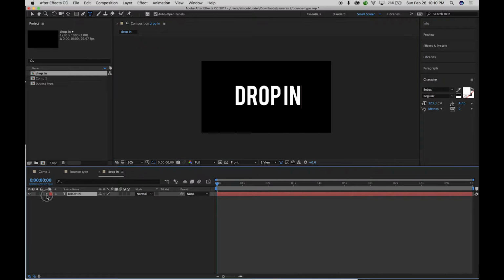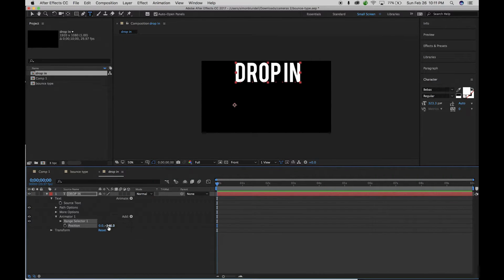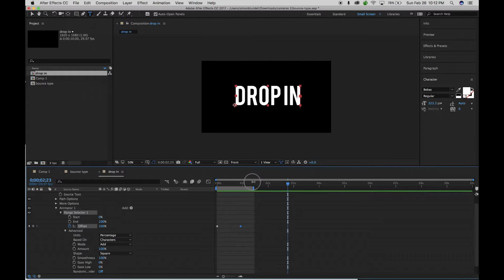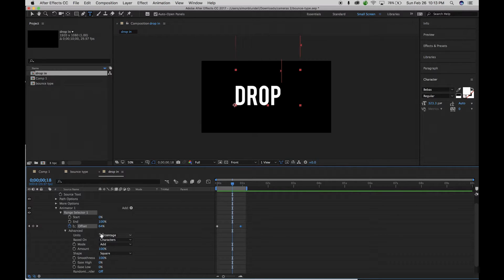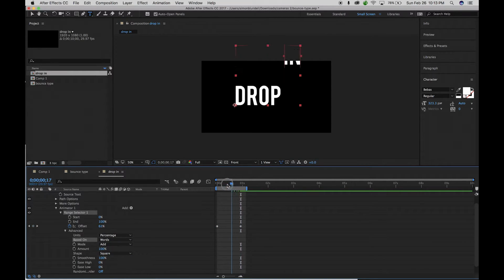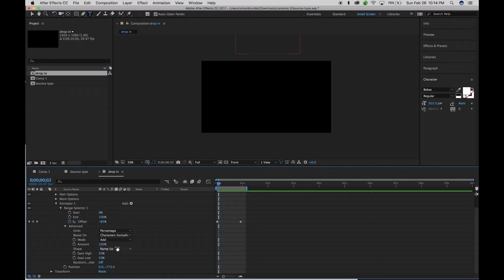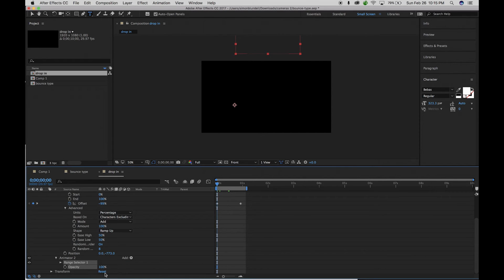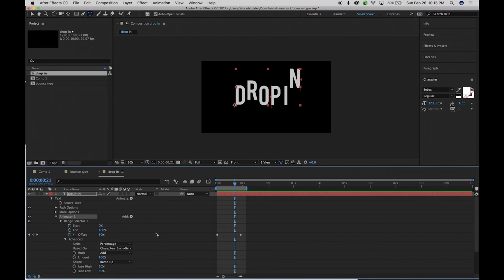30 type animator